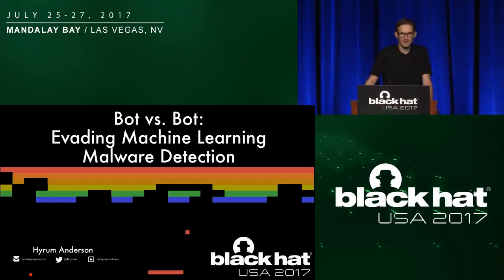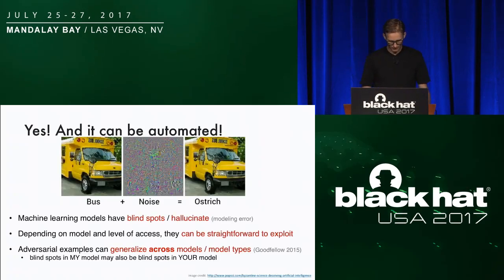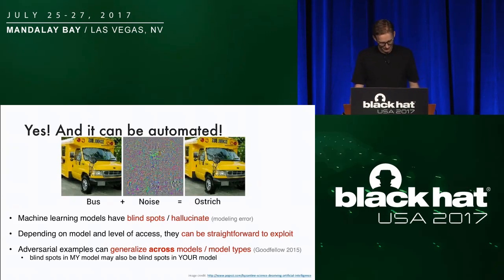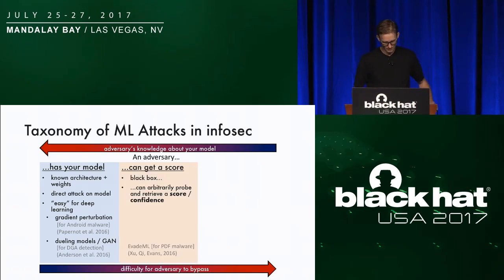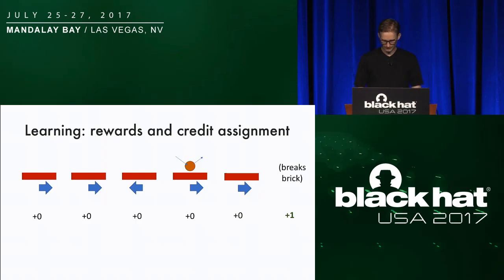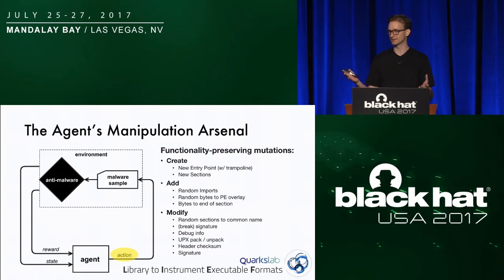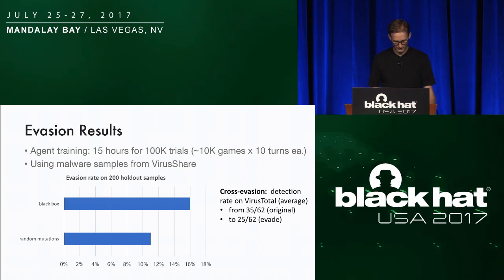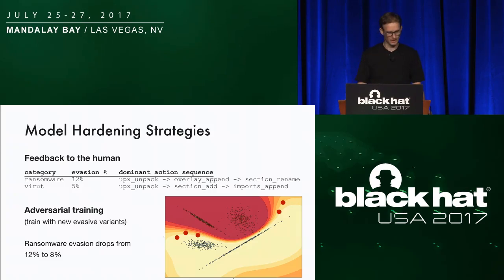Bot vs. Bot for Evading Machine Learning Malware Detection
Machine learning offers opportunities to improve malware detection because of its ability to generalize to never-before-seen malware families and polymorphic strains. This has resulted in its practical use for either primary detection engines or supplementary heuristic detections by AV vendors.

By Hyrum Anderson